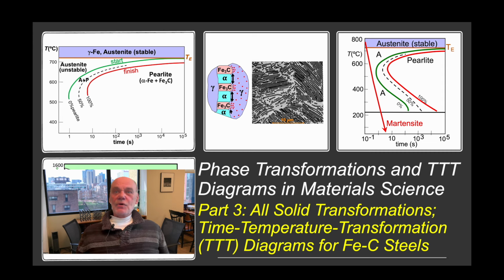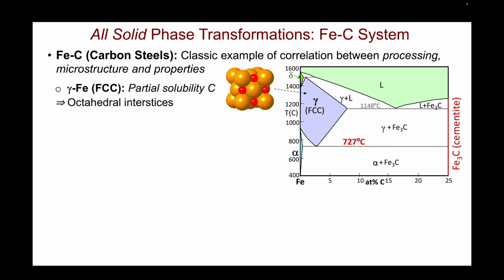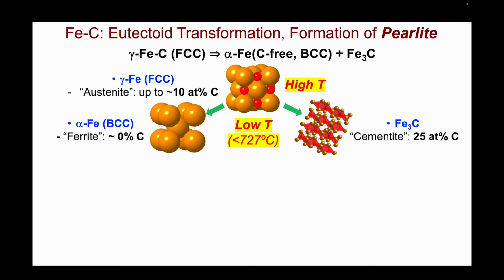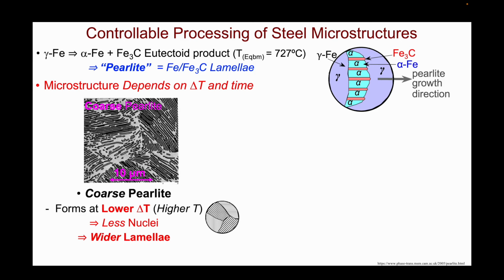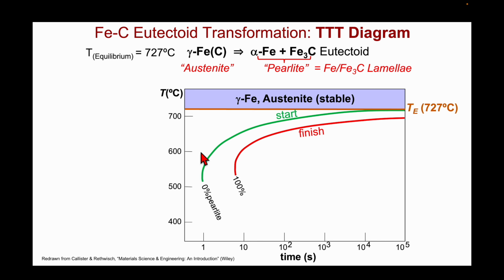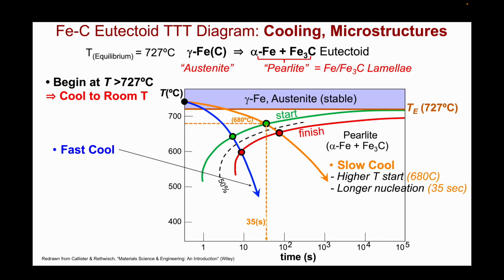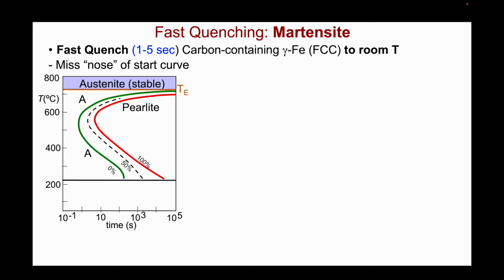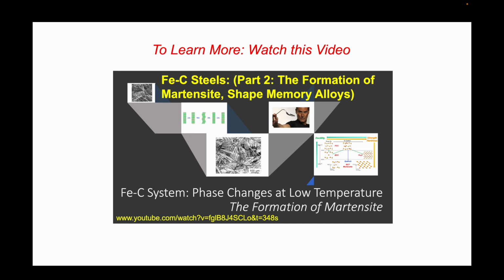Phase Transformations and TTT Diagrams in Materials Science (Part 3: Fe-C Steels)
Understanding the transformation of materials into different phases is essential for tailoring their properties, applications, and engineering performance. But how do phase transformations occur? How long do they take? And how can they be controlled to achieve a desired microstructure?

In this three-part tutorial series, we’ll guide you through the mechanisms behind phase transformations, using examples like liquid solidification, glass formation, and transformations in Fe-C steels. You’ll learn how nucleation and growth are influenced by the degree of undercooling and how Time-Temperature-Transformation (TTT) diagrams can help us map and control these processes over temperature and time.

In this final video, we’ll extend the concepts of phase transformation to solid-to-solid transformations. You’ll explore how TTT diagrams for the Iron-Carbon (Fe-C) system are used to manipulate the microstructure and properties of pearlite steels. We’ll also show you how to bypass the pearlite transformation entirely to create martensite—the hardest form of carbon steel—through rapid cooling. By understanding these transformations, you’ll gain insights into how to control the mechanical properties of steel for various applications.